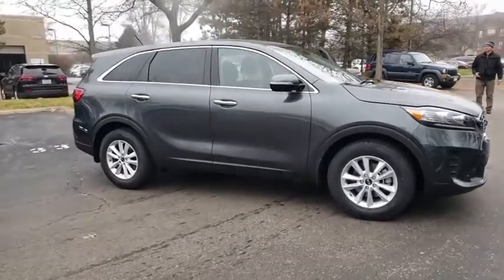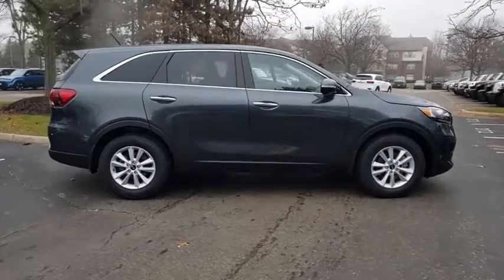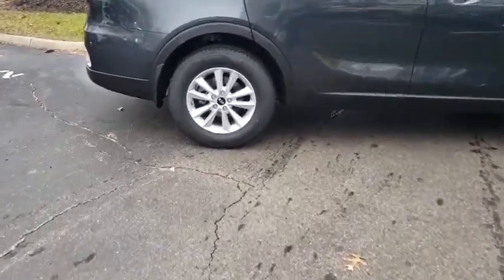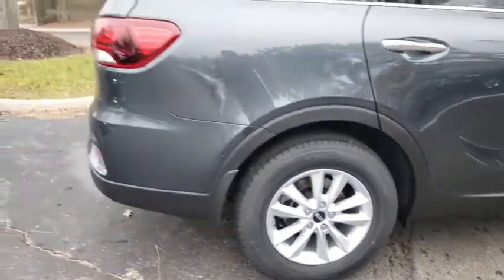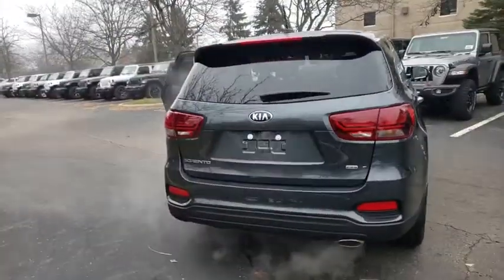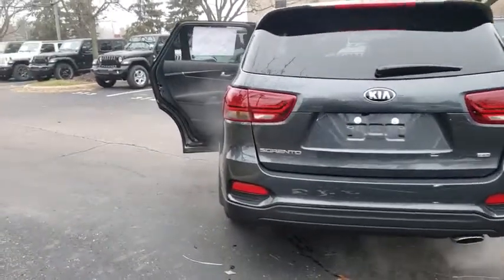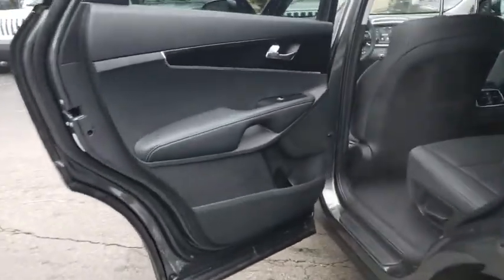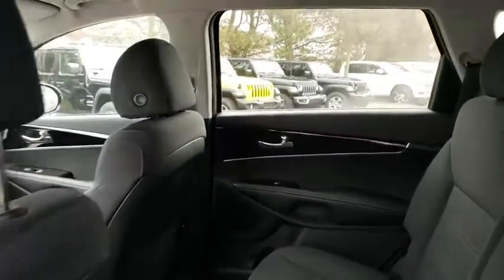2020 Kia Sorento Dublin, Columbus, Delaware, Powell, Westerville, OH LG644937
New 2020 Kia Sorento available in Dublin, Ohio at Crown Kia of Dublin. Servicing the Columbus, Delaware, Powell, Westerville, OH area.

$4520 off MSRP! Priced below KBB Fair Purchase Price! 22/29 City/Highway MPG Grey 2020 Kia Sorento LX FWD 6-Speed Automatic with Sportmatic I4Additional Savings available for Military($400) College Grad ($400) UBER (Variable Amount based on Model). See Dealer for Details.BACK-UP CAMERA BLUETOOTH MP3 Player BLIND SPOT MONITORING CHILD LOCKS 3RD ROW SEAT KEYLESS ENTRY 29 MPG Highway ALLOY WHEELS.